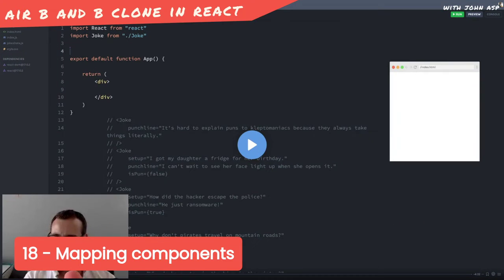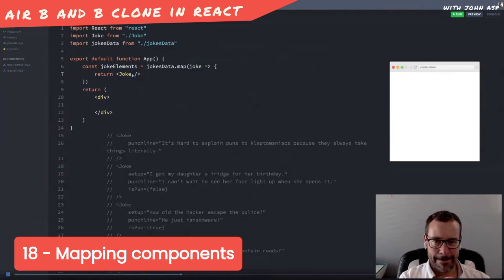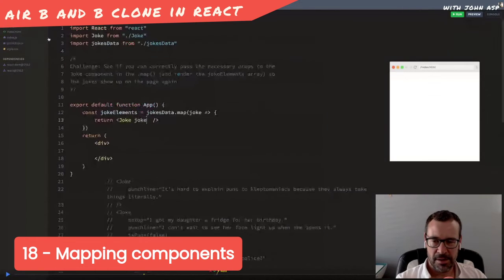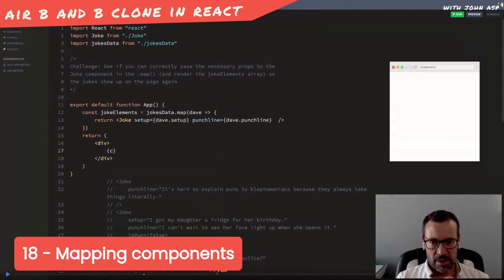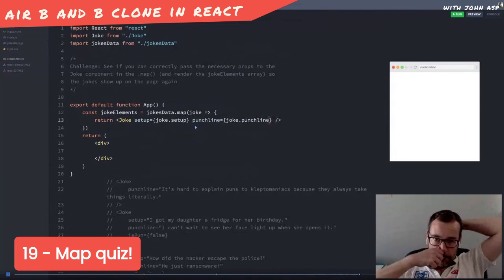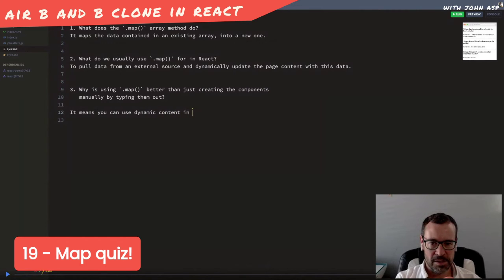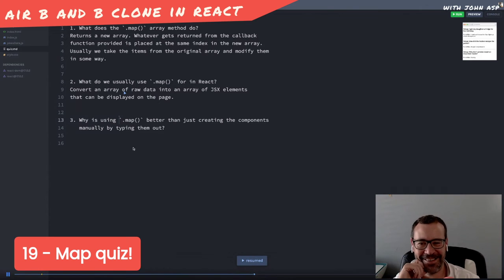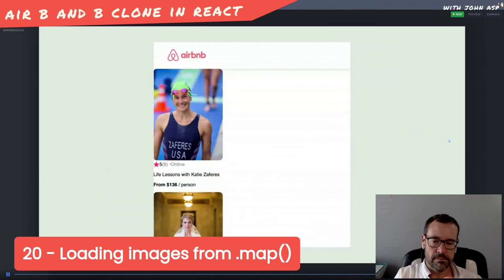18, 10, 20 | Mapping components, quiz and loading images from .map()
A video journal of me going through Scrimba's "Learn React for free" course and trying to explain each module as a go. In this screencast I will be looking at module two of the course, the project of which is to build an Airbnb clone in React with the specific lesson(s):

18, 10, 20  - Mapping components, quiz and loading images from .map()

YOU'RE TWISTING MY MELON, MAN

I use 'Melon' live streaming app to create these video screencasts.  Totally free to try, with nothing to pay but if you become a pro user, I get a whole ten dollars for referring you.   What's not to like?!